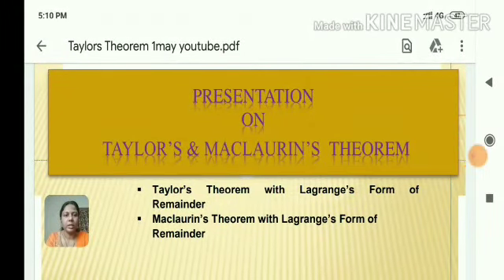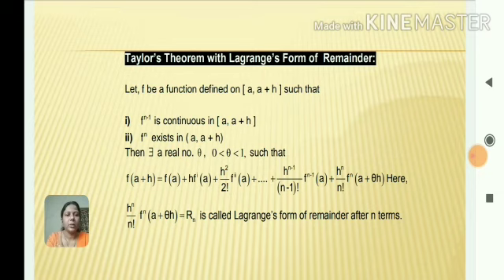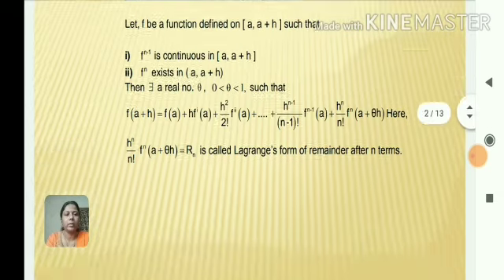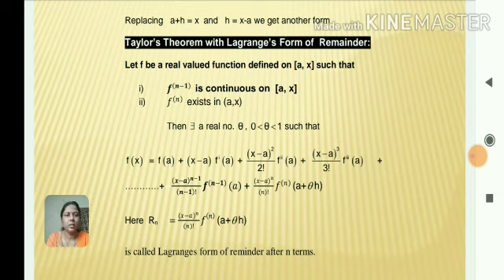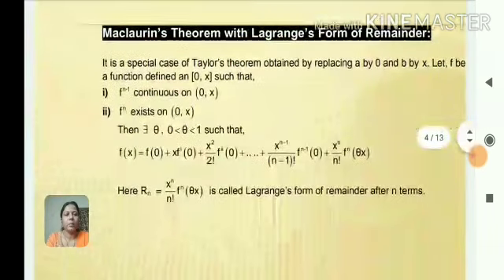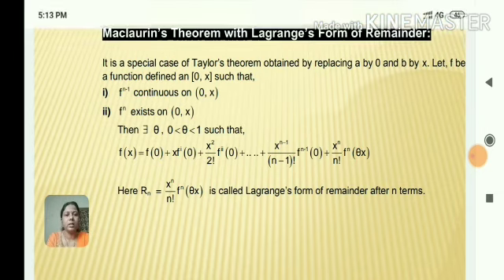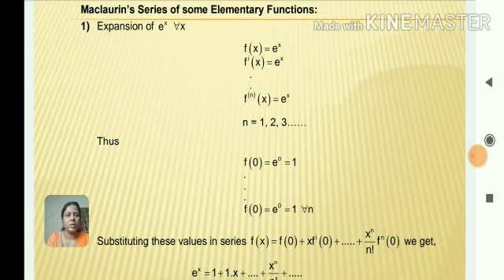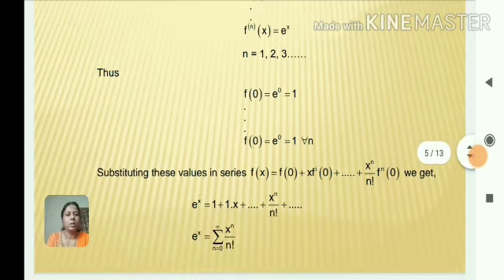Taylor's & Maclaurins Theorem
Taylor's & Maclaurins Theorem with Lagranges form of reminder ,expansion of exp (x).